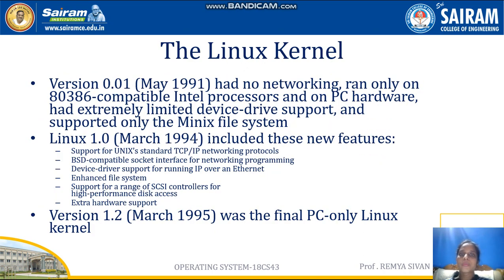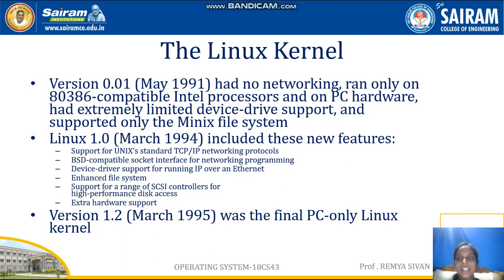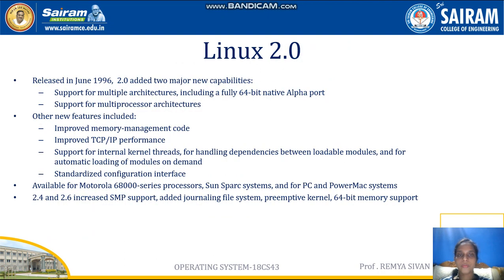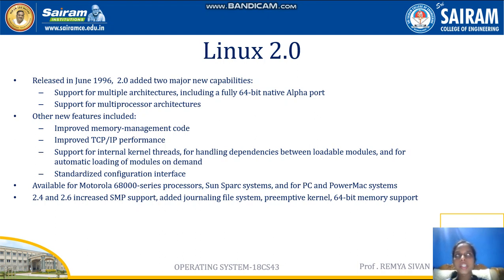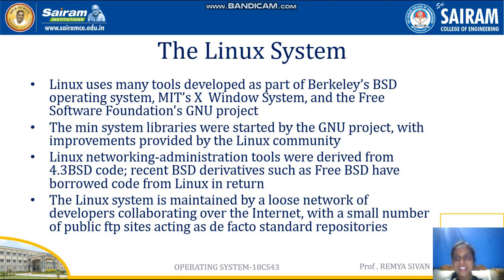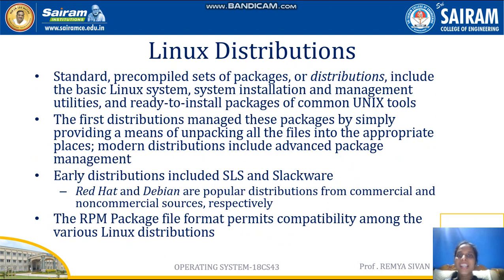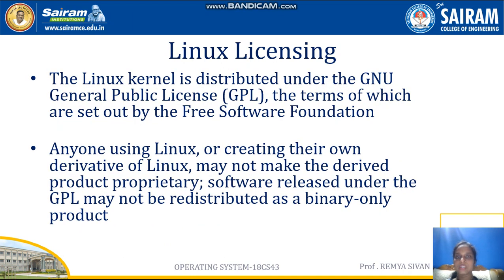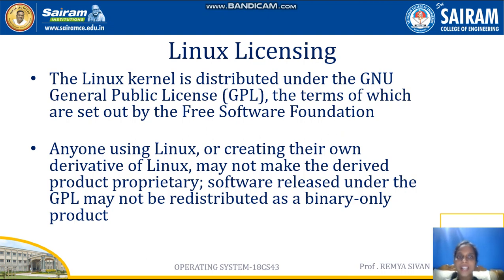lecturevideo 18cs43 module5 linux history_remya